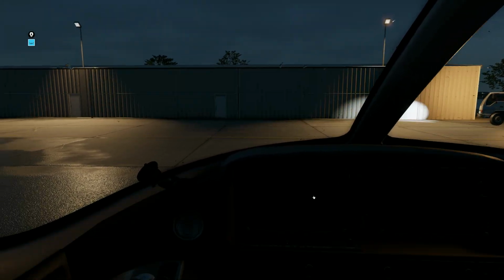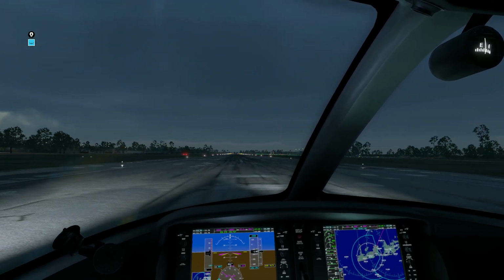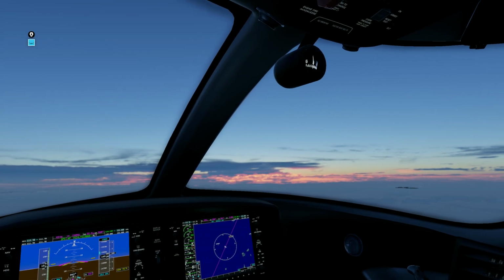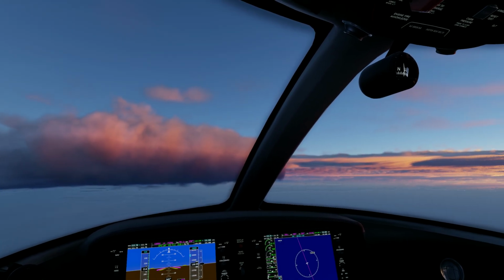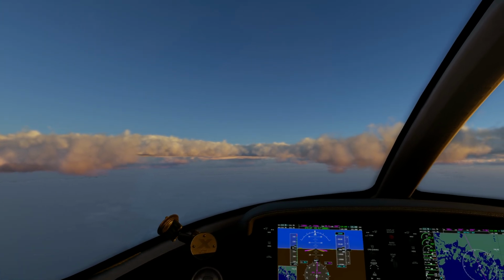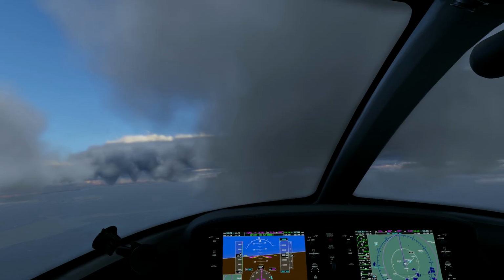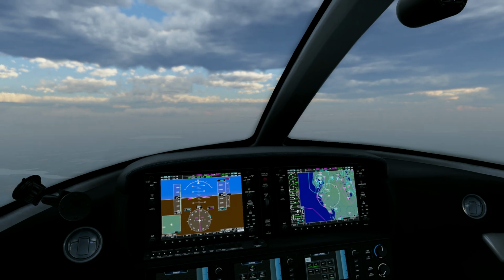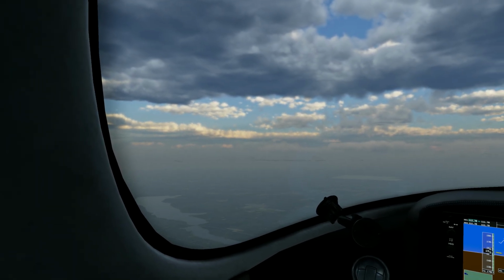Full Flight In X-Plane 12 | Key West to Tampa Intl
I was not Happy with my Route since I messed up the Approach and Altitudes!